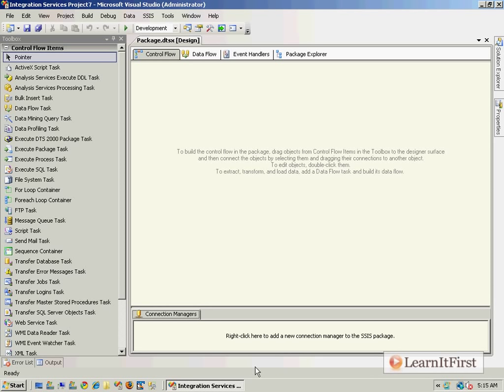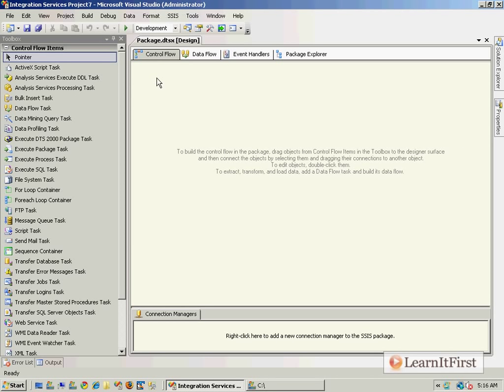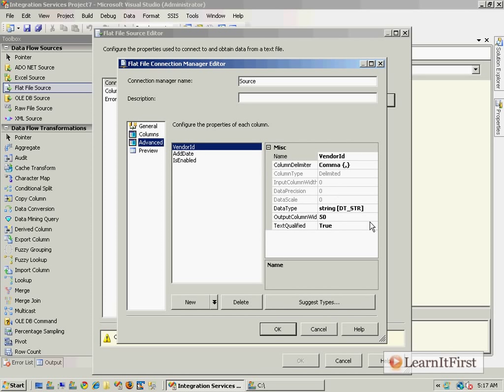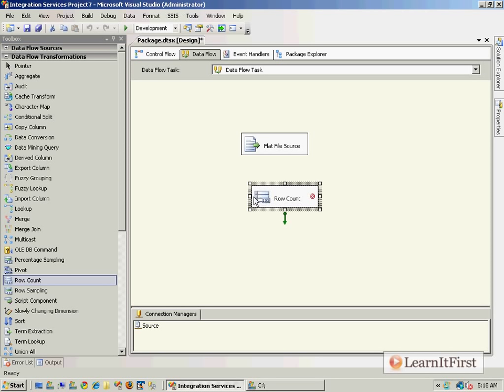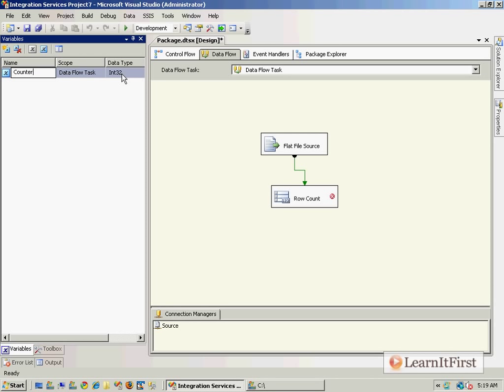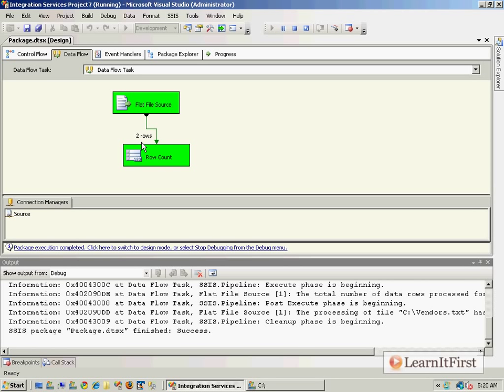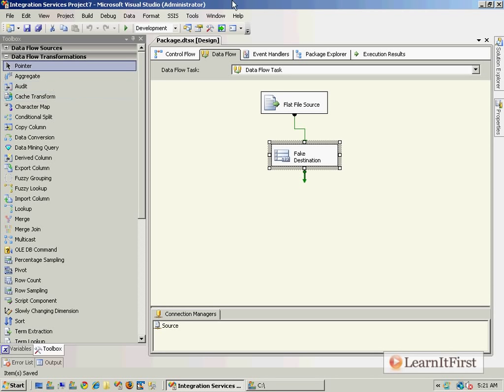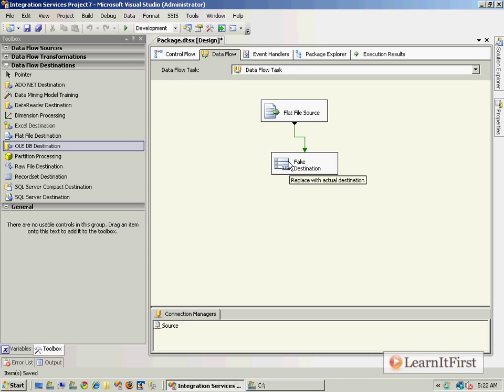SSIS Development Tip: How to Create a Trash Destination (i.e. a 'Fake' Destination)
This video is part of LearnItFirst's SQL Server 2008/R2 Integration Services course. More information on this video and course is available here:

This video will walk through the creation of a trash or 'fake' destination.  This is a technique used in development only, not in a production level package.  This video will cover some background information on trash destinations, including when and why they are helpful, as well as how to actually create the trash destination.

Highlights from this video:

- What is a trash destination?
- When is a trash destination used?
- Setting up a trash destination
- Why are trash destinations helpful when developing packages?